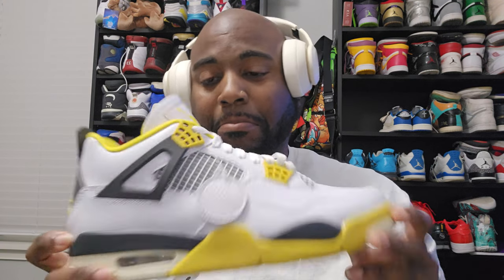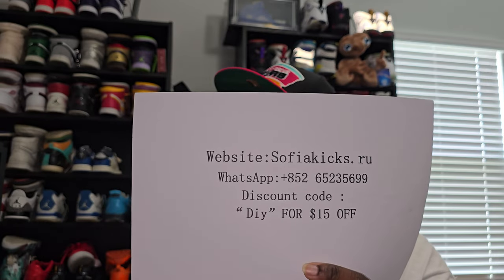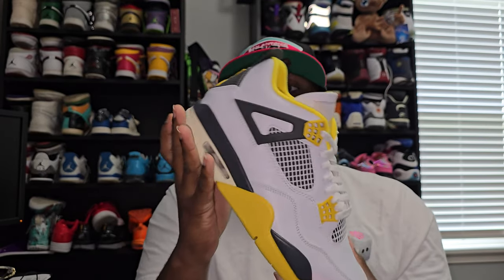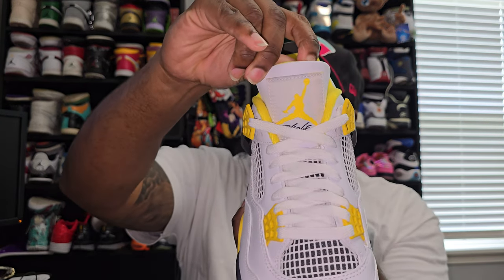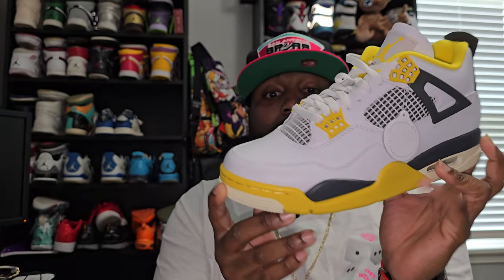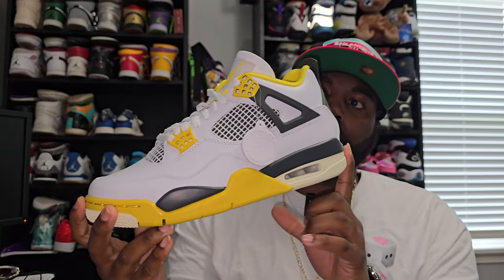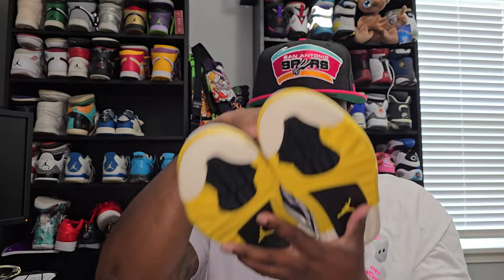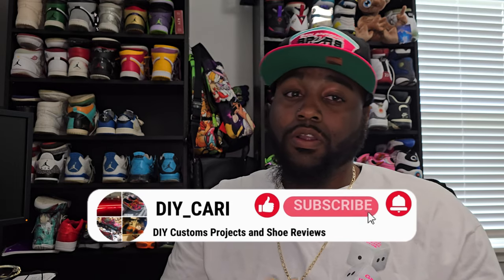Jordan 4 Vivid Sulfur from Sofiakicks.ru